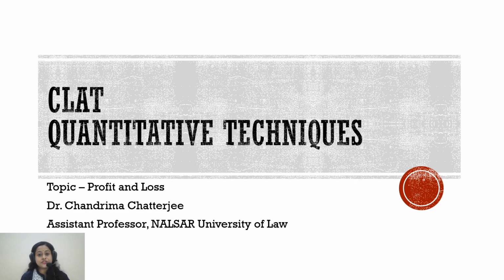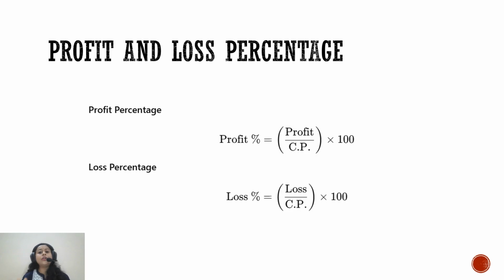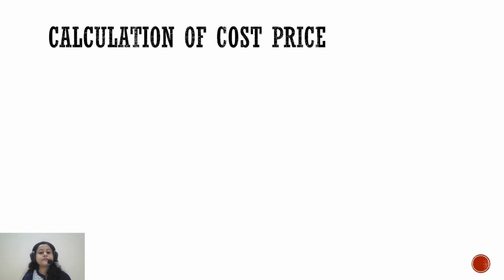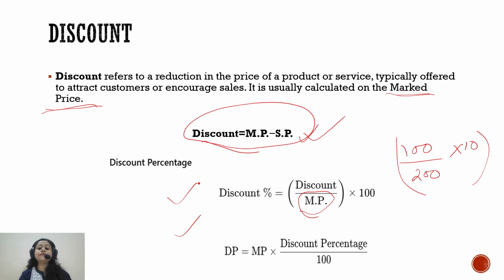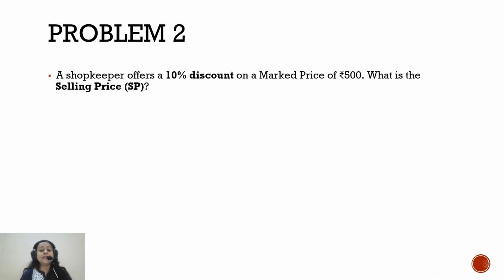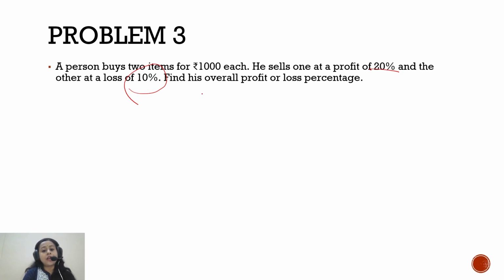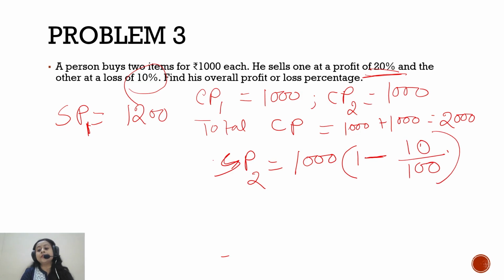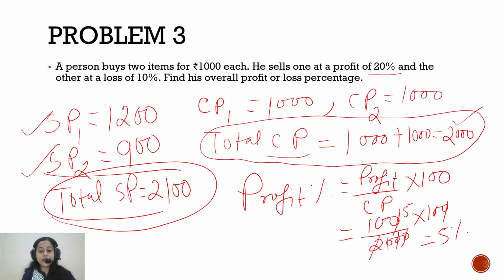Profit and Loss